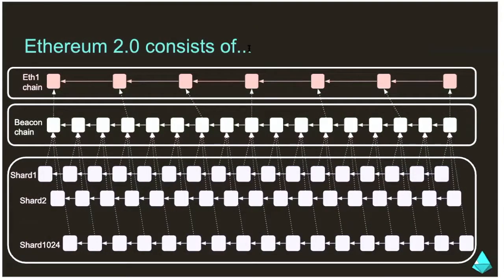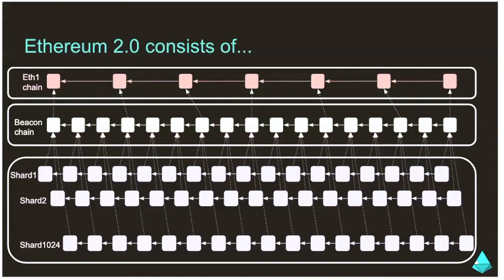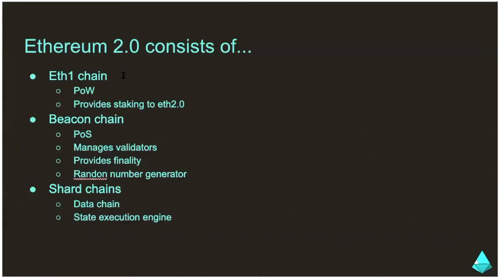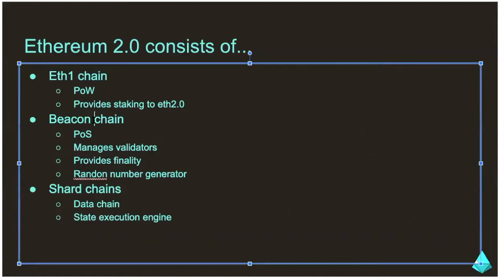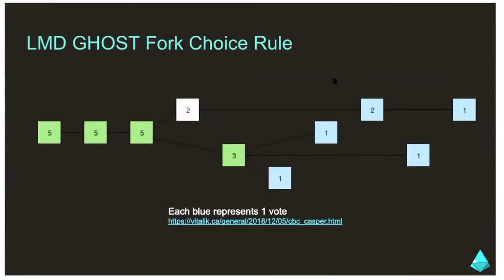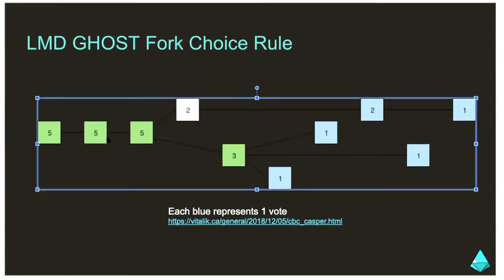Fireside Chat with Prysmatic Labs on Eth2.0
SV Ethereum Meetup is honored to welcome back Terence Tsao [0] of Prysmatic Labs [1]. This will be a friendly fireside chat focused around Ethereum 2. We will be taking questions from the community, both during the meetup as well as from a prior curated list asked from SV Ethereum Meetup members recently.

This will be a particularly informative event, with Prysmatic Labs having launched their latest Onyx Testnet successful a week or so prior to this meetup [2]. If you have any questions about what Ethereum 2 represents for the future of the decentralization movement, how to actively engage with this new network, or any burning questions you might have - this is the meetup to attend and get answers.

All levels in crypto are highly welcomed to our events, and no previous blockchain experience is necessary. Furthermore, I (Jeff) can honestly attest to the incredibly good nature of Prysmatic Labs’ community. Having engaged directly with this community via their Discord channel, they are welcoming, friendly, and inclusive. Truly an exemplar of how communities can be.